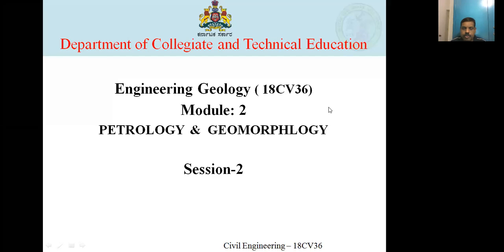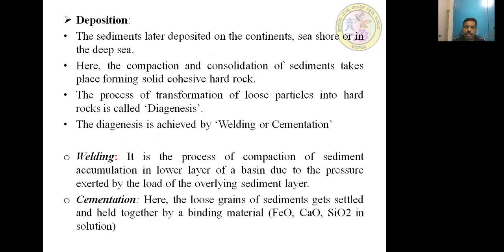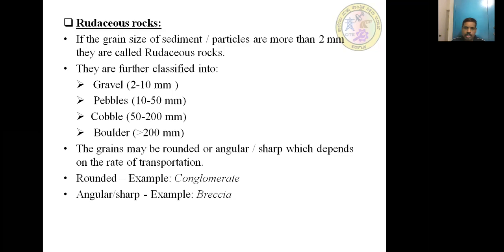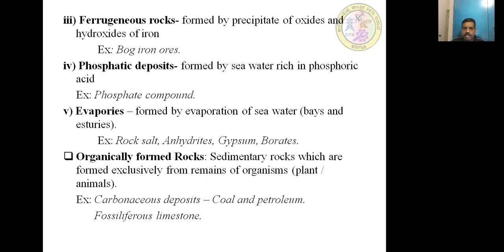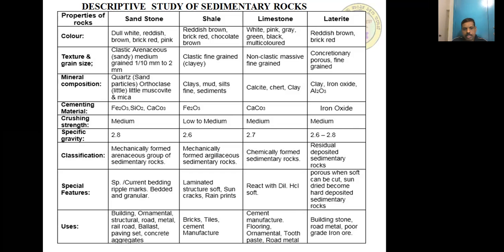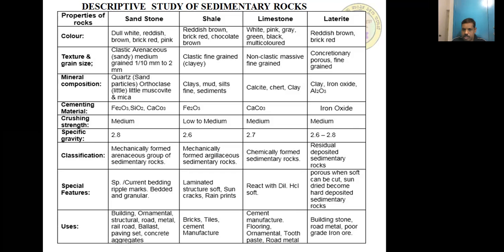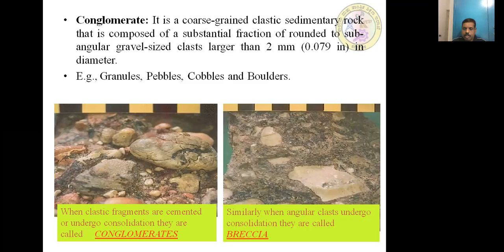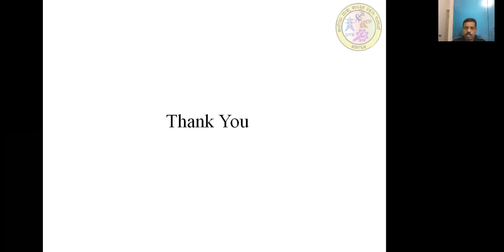module 2 session 2